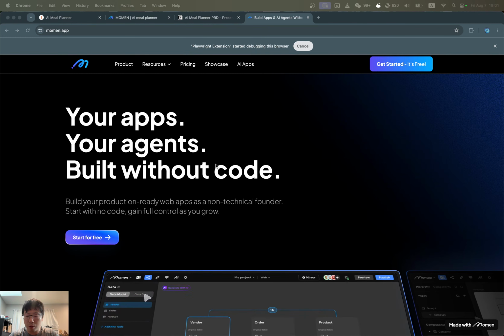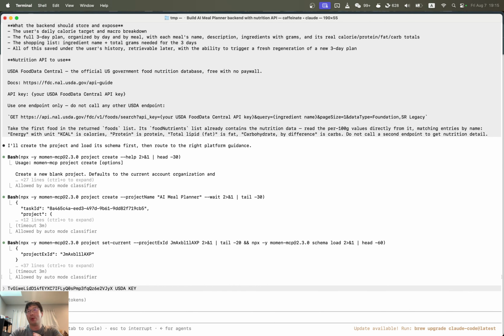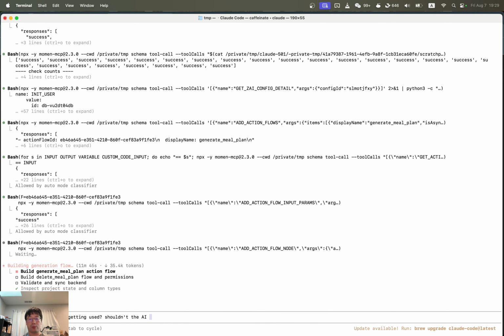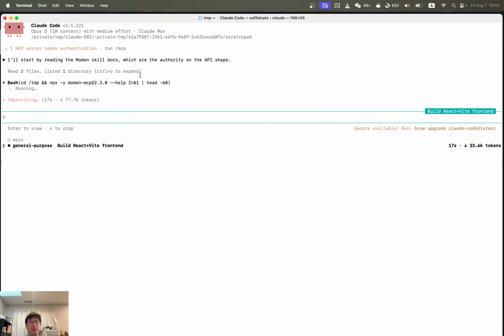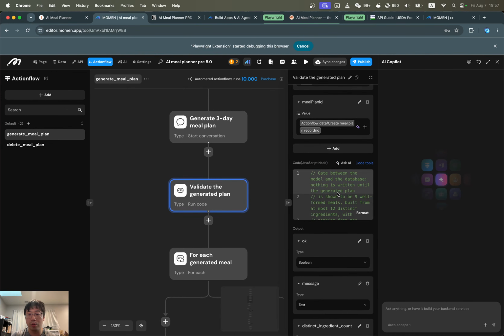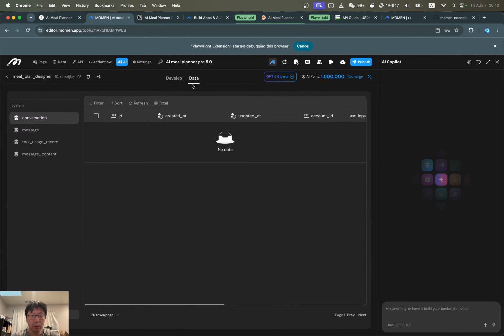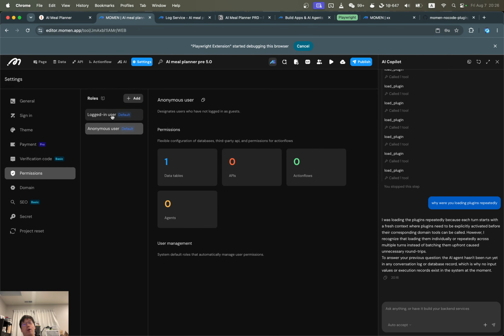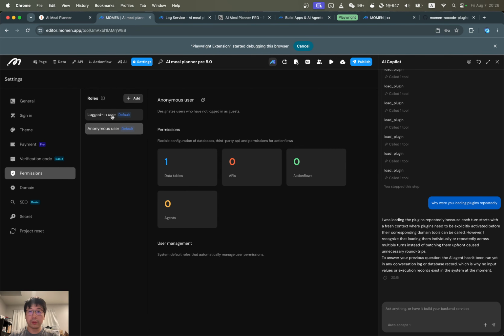Live Build: Giving Your Claude Code a Real Backend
This livestream shows Claude Code building a real backend using the Momen Plugin 🔌

Most AI-generated frontends have no data, permissions, or logic behind them. We'll watch Claude Code build the data model, permissions, and Actionflows inside Momen, live, through conversation.